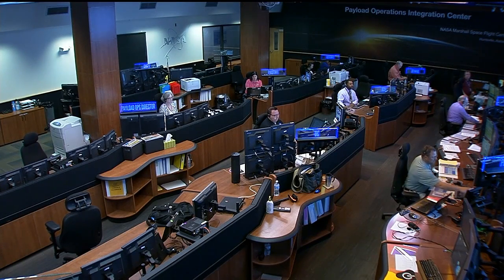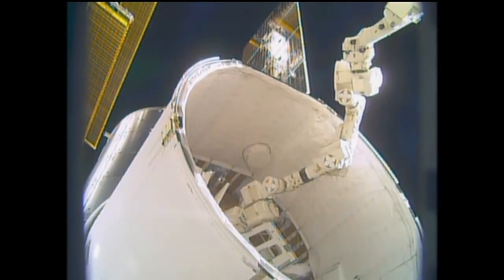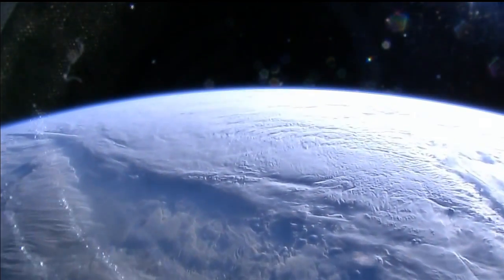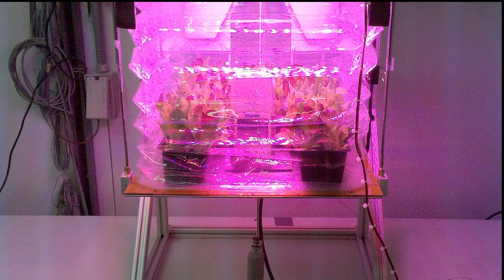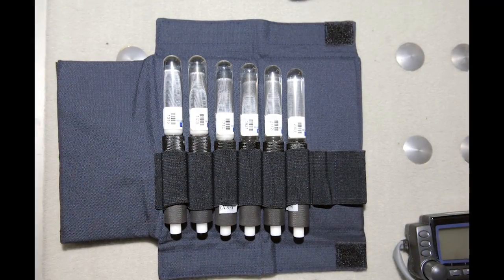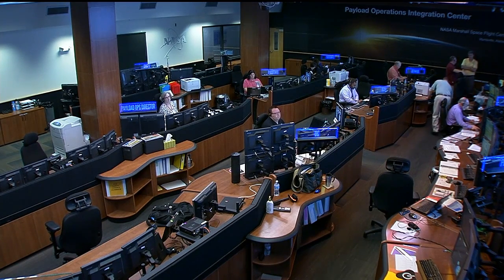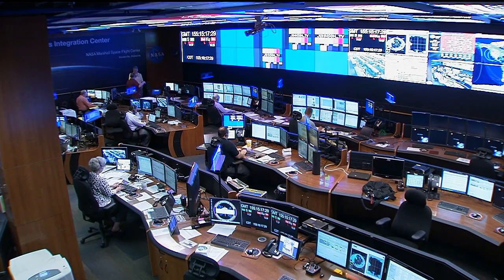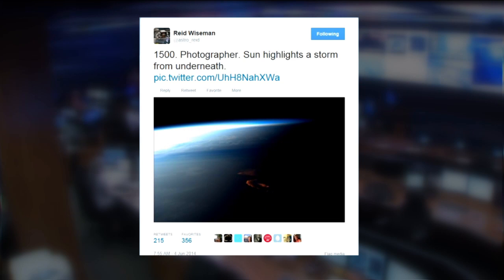Space Station Live: Expedition 40 Science Under Way!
MSFC's Lori Meggs interviews Payload Operations Director Mike Shell from the Marshall Space Flight Center about the start of Expedition 40 science. Astronauts conduct science daily across a wide variety of fields, including human life sciences, biological science, human physiology, physical and materials science, and Earth and space science. The Payload Operations Integration Center is the heartbeat for ISS research operations. This is the weekly POIC segment from MSFC and aired during Space Station Live on June 4, 2014.